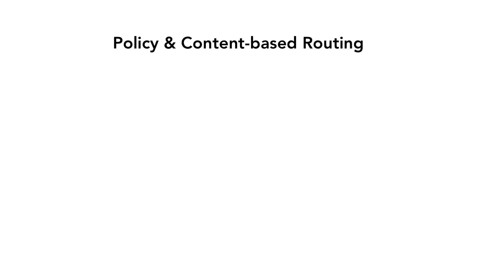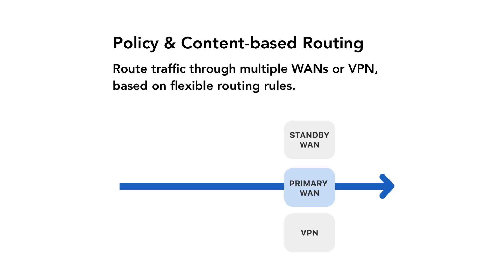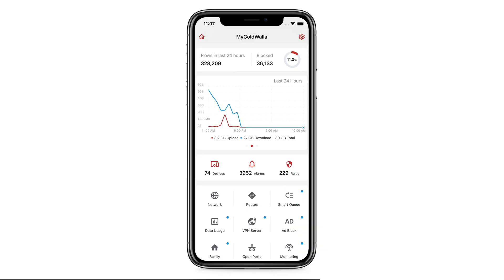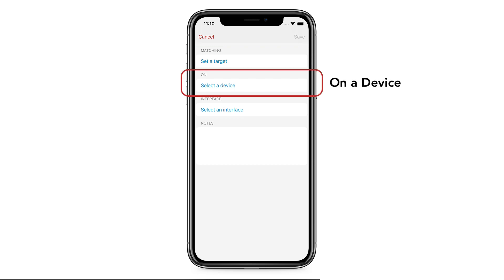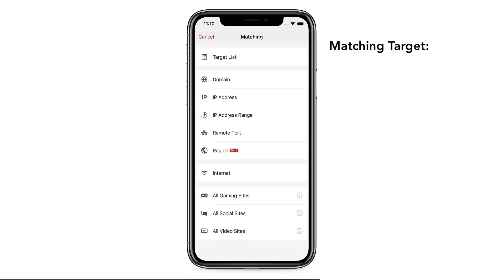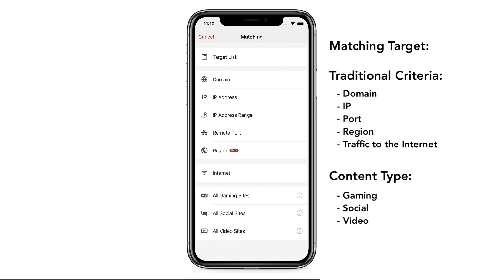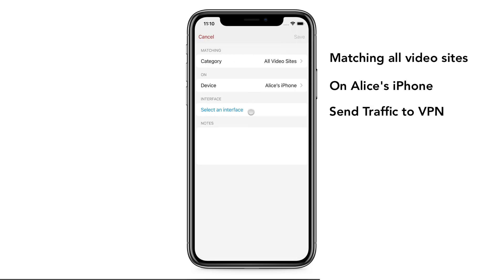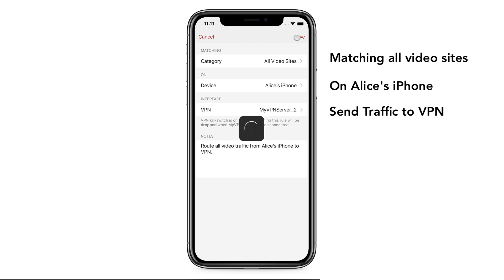Firewalla: Policy & Content Based Routing (PBR) Tutorial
In networking, network traffic is usually managed by the system's routing table;  This routing table can either be static, or dynamic based on your network topology. Policy-Based Routing (PBR) is a technique used to make routing decisions based on policies set by you.

The traditional Policy Based Routing is based on the IP layer, and also the services the network is running. Firewalla Policy Based Routing is much more flexible, and also can be mapped to the destination category (gaming, video).

Route to VPN is available Firewalla 1.972 / App 1.45
Route to WAN is available Firewalla 1.971 / App 1.44
Platforms supported see release notes